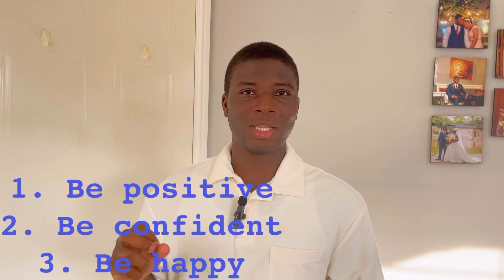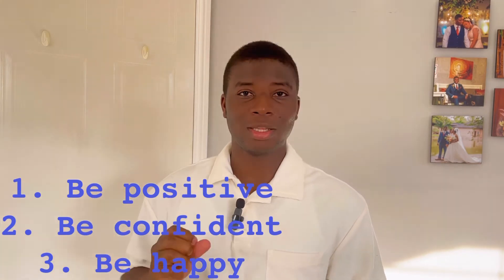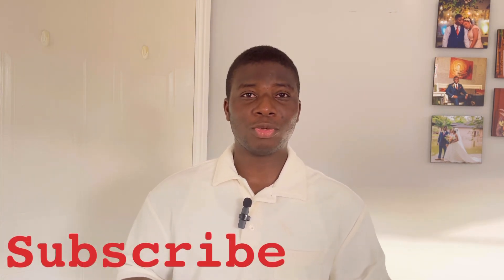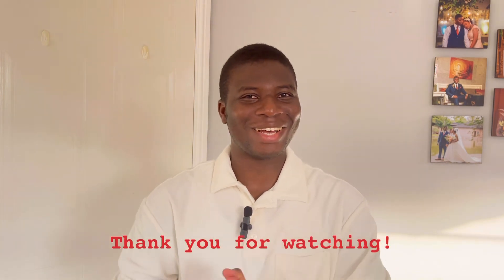How To Answer Tech Interview Questions as a Beginner in Tech.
Hello everyone 👋

I hope you all enjoy this very interesting video by Hansel. Here is the link to connect via LinkedIn